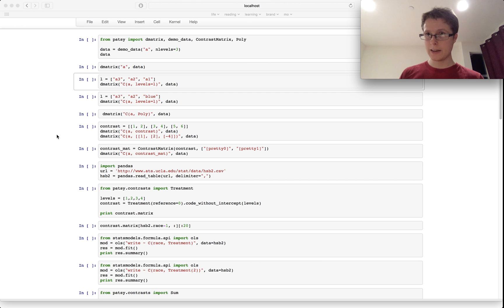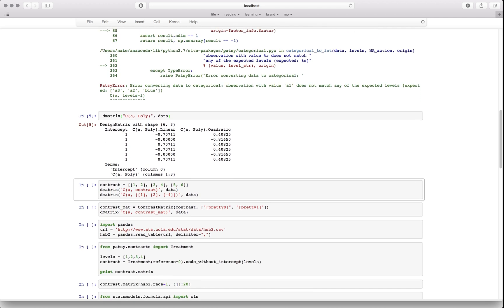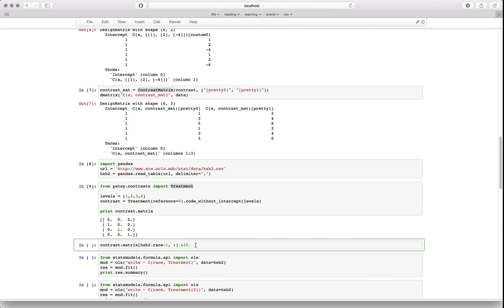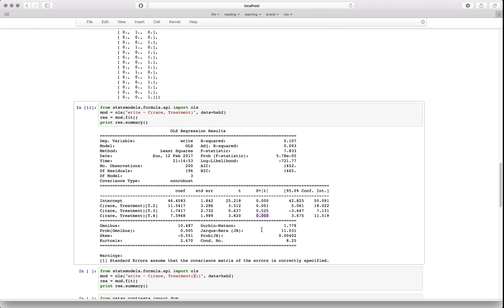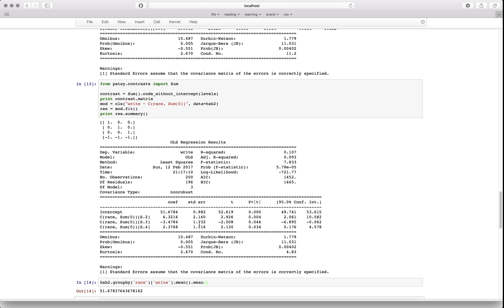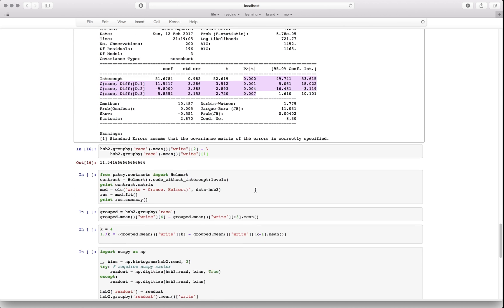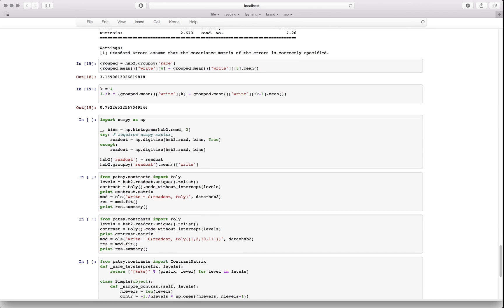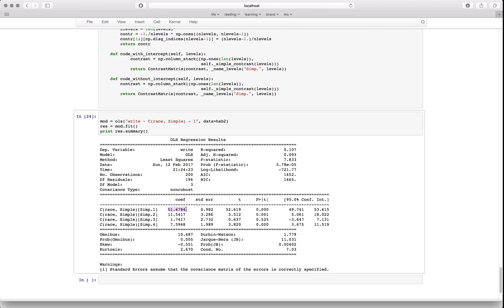Categorical Encoding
We go over categorical encoding in patsy. We talk about how to transformation qualitative values into quantitative values and how to do it in patsy. We cover dummy/treatment coding, sum/deviation coding, difference coding, orthogonal polynomial coding, helmert coding and simple coding.